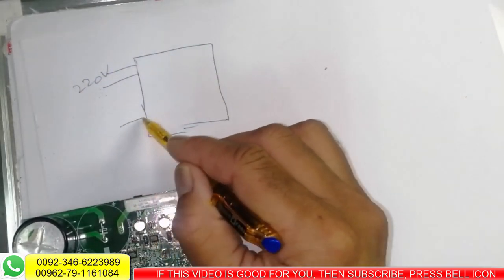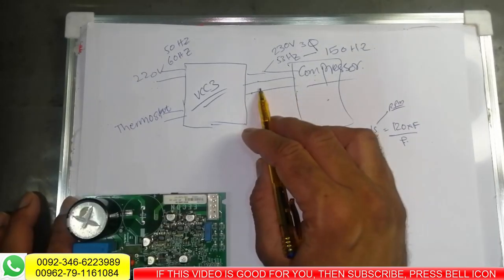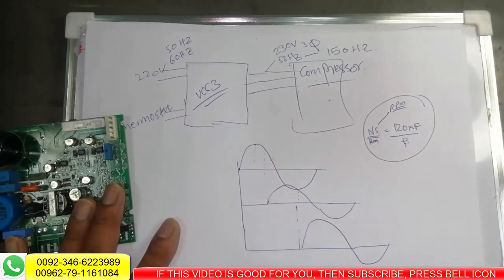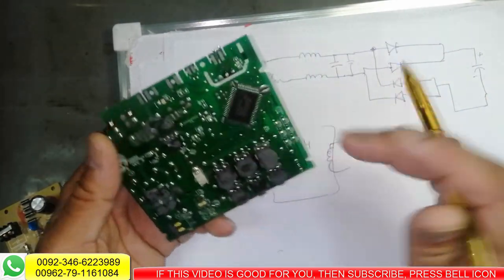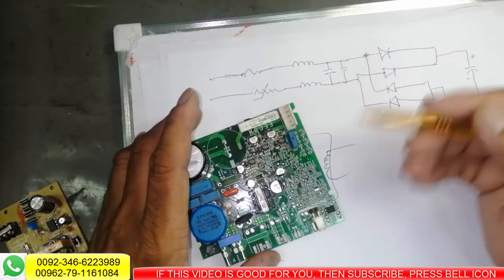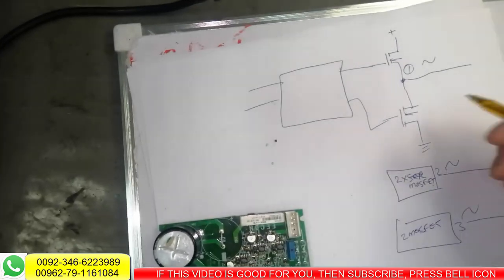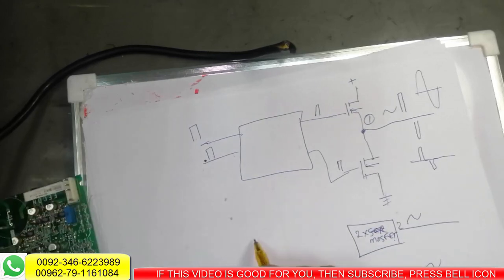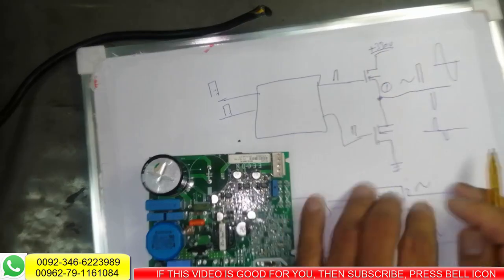#158 How to Repair VCC3 Board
in this video i demonstrated how to repair how to repair VCC3 Compressor dc inverter control board for fridge refrigerator
it is vcc3 2 speed dc inverter compressor control board. it takes 220V AC single phase and converts it to dc and then the microprocessor inverts dc voltage in 3 phase 230 V 53 Hz to 150 Hz. so that in this way the frequency of drive voltage for compressor is varied to get DC inverter technology for energy saving and quick cooling. thermostat signal is coupled to the micro-controller using optocoupler to change the output frequency
 this circuit comprises a built-in SMPS switch mode power supply using TNY254 IC and a transformer to create 3.3V DC VCC for microprocessor. and a 6 V biasing voltage for half bridge SMPS driver IC IR2304 to drive MOSFET
Frigidaire Refrigerator Inverter Board Repair
repair inverter board fix, refrigerator inverter control board repair and troubleshooting

Theory and Practical videos for Physics, Electrical Engineering and Electronics Engineering.